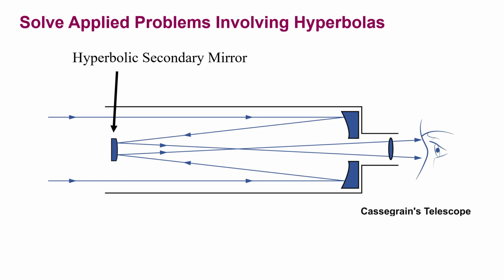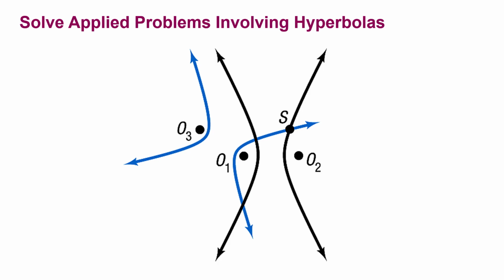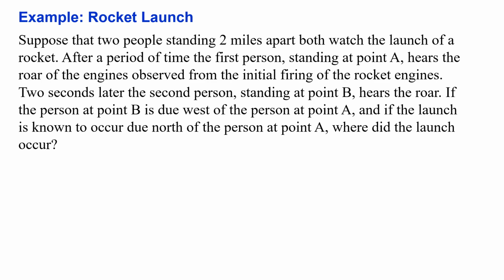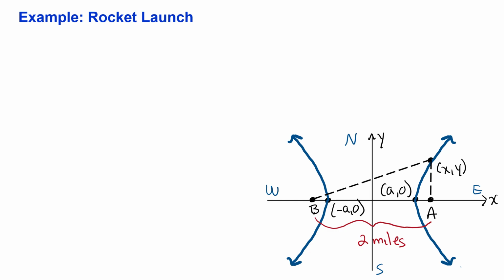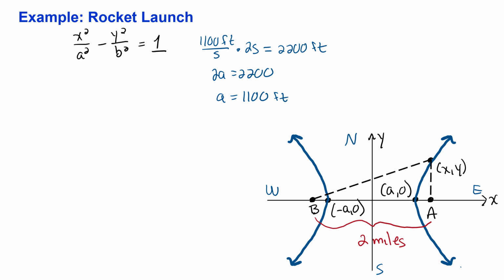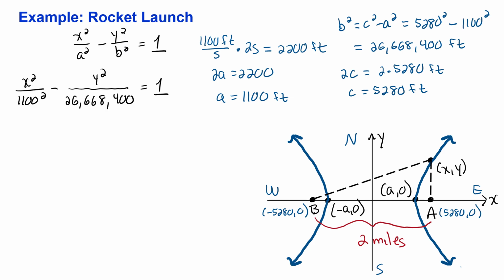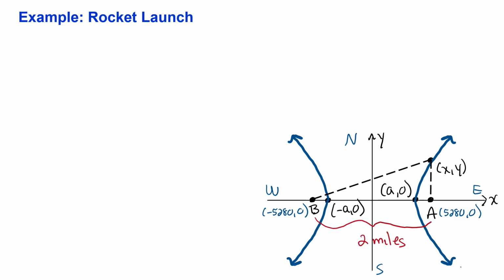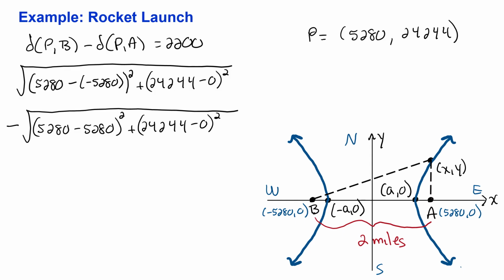Conics - Applications of Hyperbolas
In this video we look at an example involving an application of hyperbolas